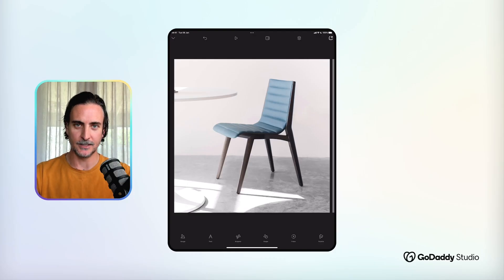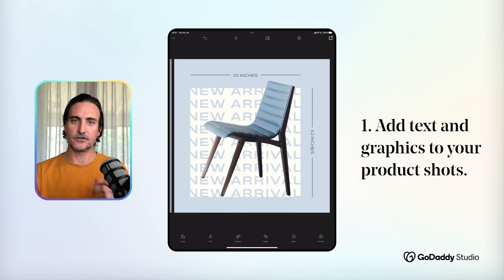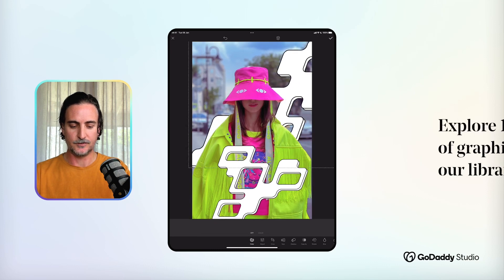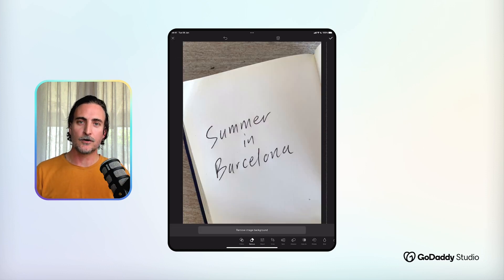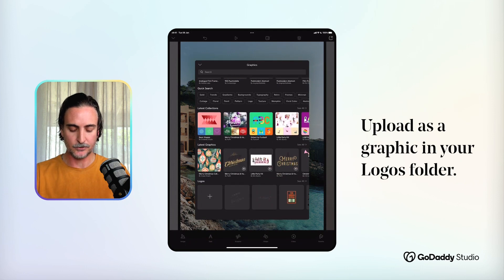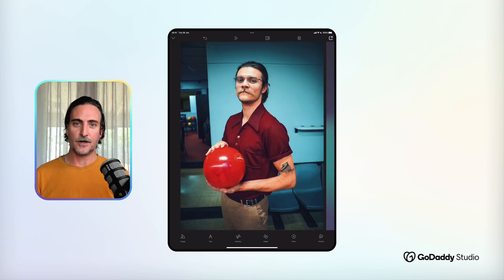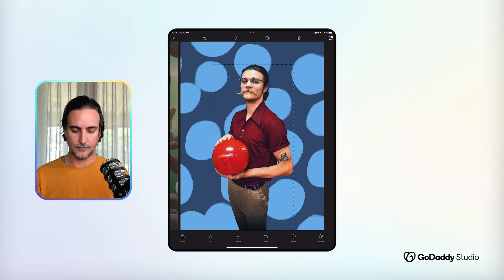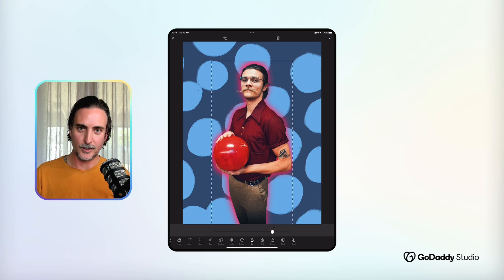Remove Background is a GAME CHANGER!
Let's introduce you to the new Remove Background tool in GoDaddy Studio, and show you how to use it creatively! You can create professional looking product shots with graphics, colors, and fonts to match your brand. Or have fun and stretch your artistry in creating graphical self-portraits with an on-trend collage. With the endless projects you can elevate with the Remove Background tool, GoDaddy Studio gives you the power to easily create designs like a pro. This tutorial will give you loads of ideas for how to apply this incredible tool for captivating content creation.

GoDaddy Studio offers endless options to make your social content look amazing. Start with one of our gorgeous templates, or edit your images using an array of photo editing tools and filters, including an instant Remove Background feature. Need a logo? Instagram Stories? Flyer? Website header? YouTube thumbnail? We cater to all the popular formats, with everything you need to keep your brand looking professional, and fresh.

Available on Web, iOS, and Android.